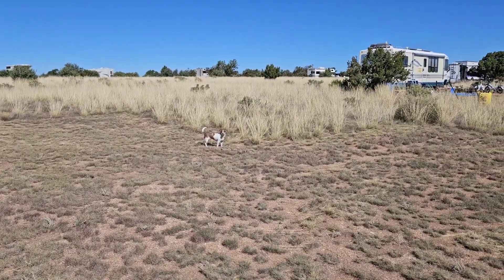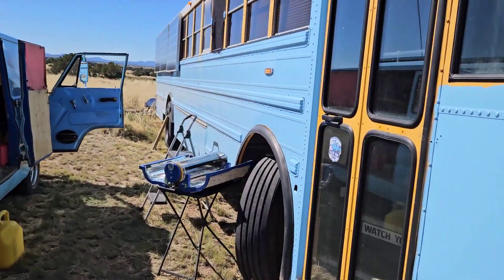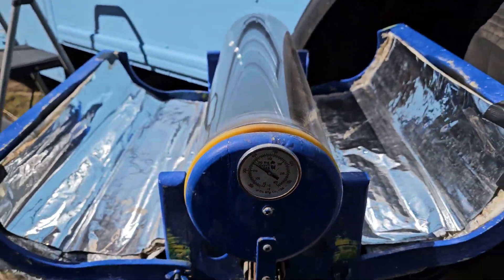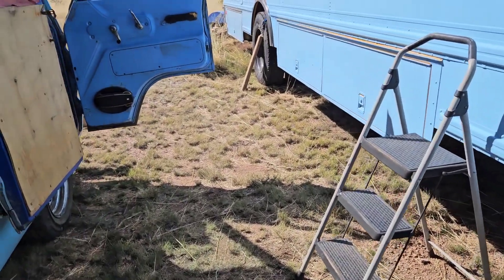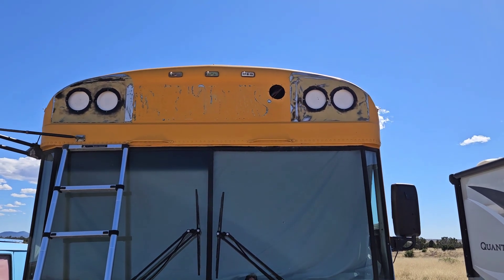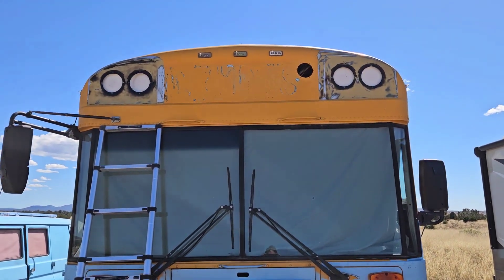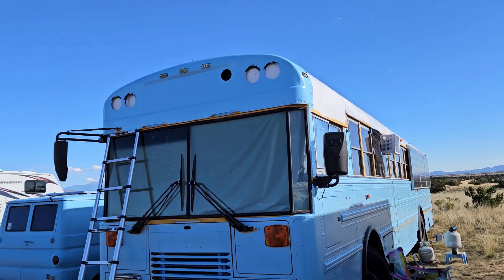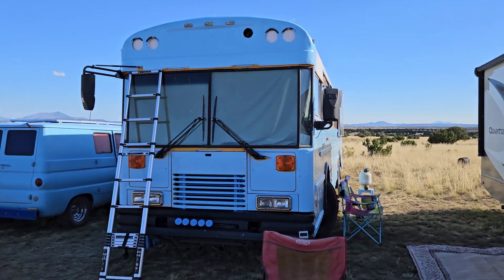Getting the front looking better...